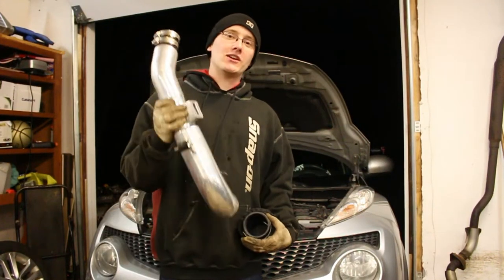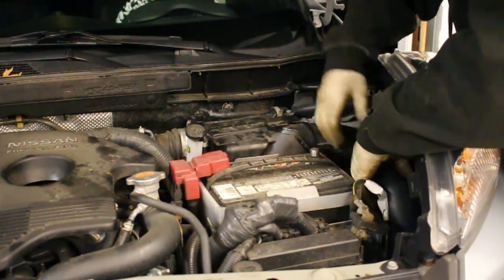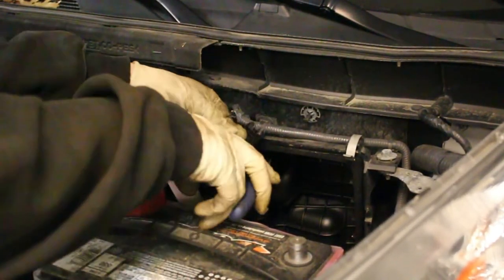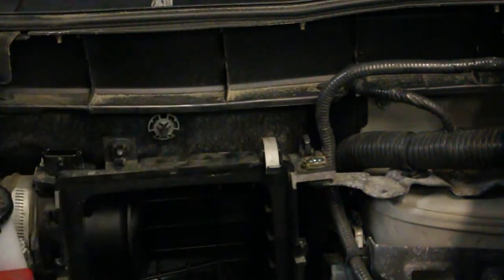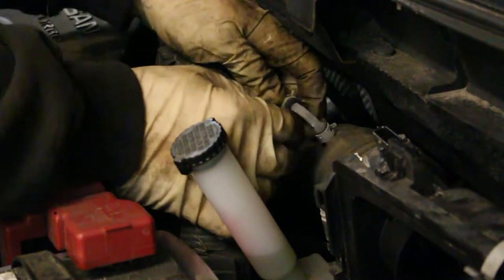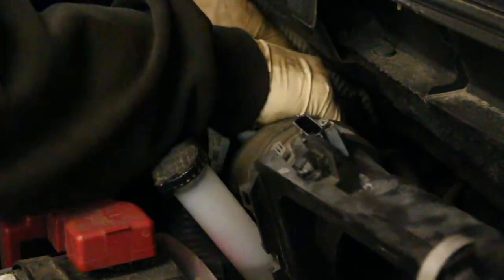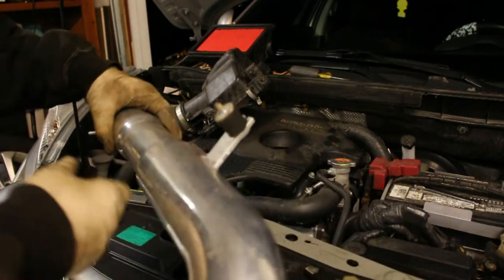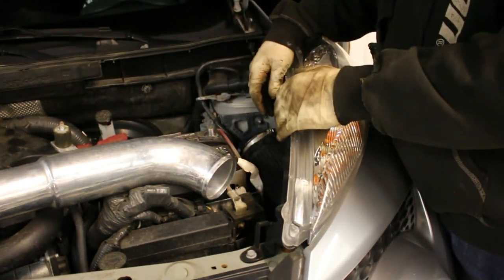Nissan Juke How-To: Injen Short Ram Intake Installation